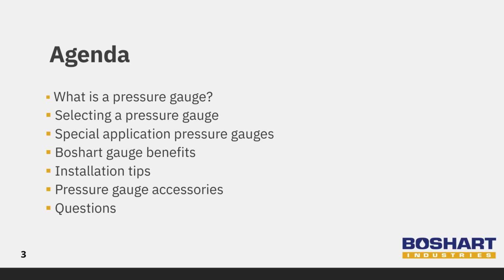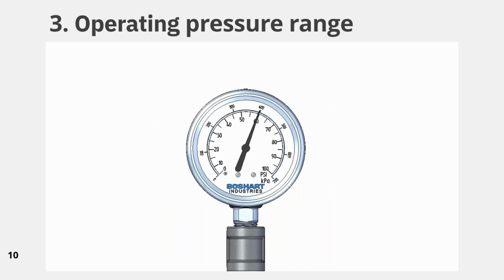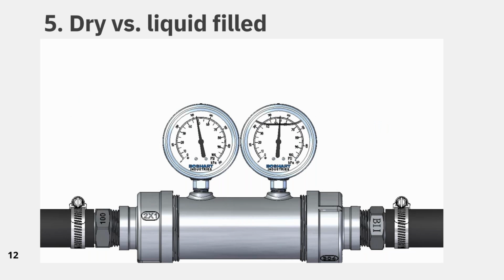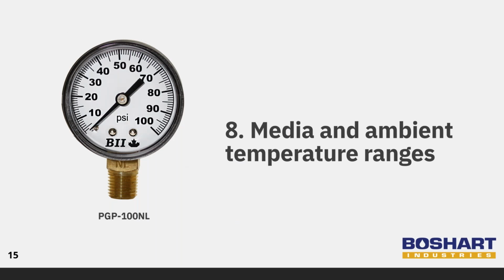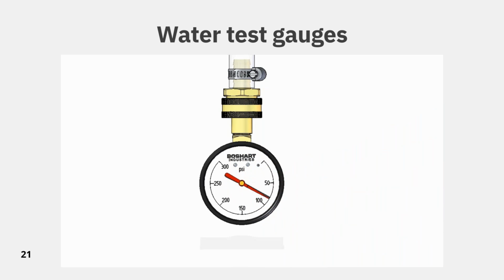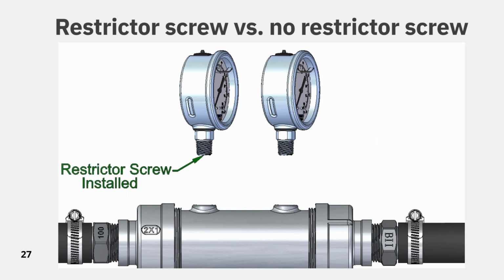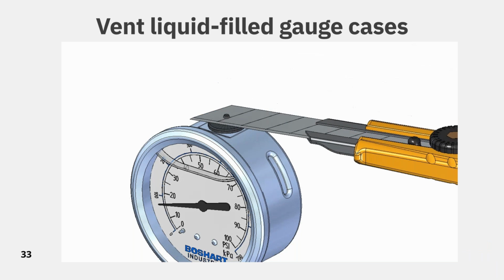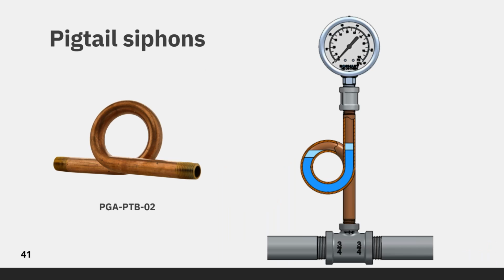Pressure Gauges 101 Webinar: Everything You Need to Know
Watch this webinar for everything you need to know about pressure gauges.